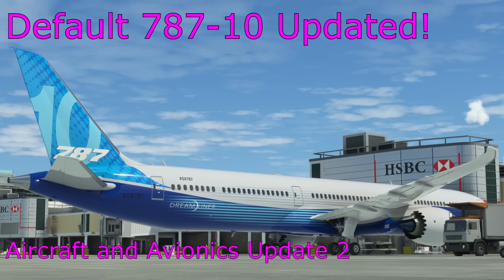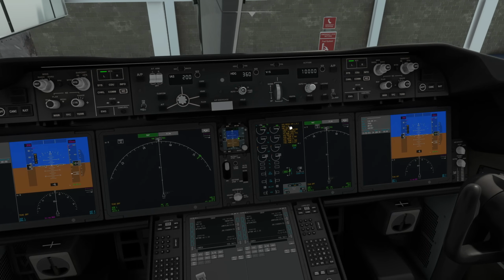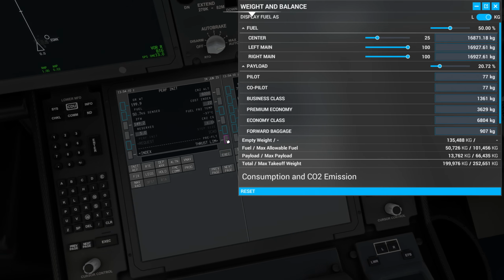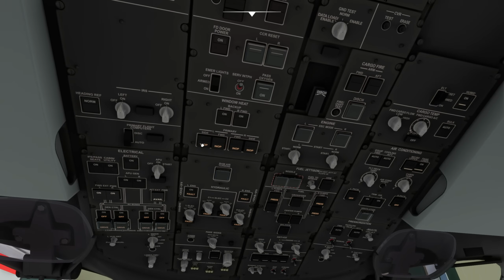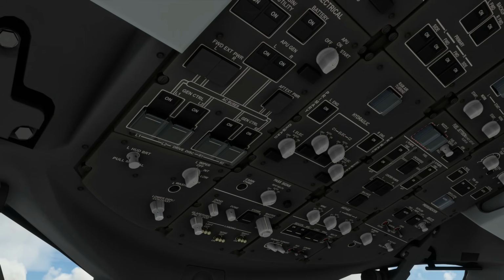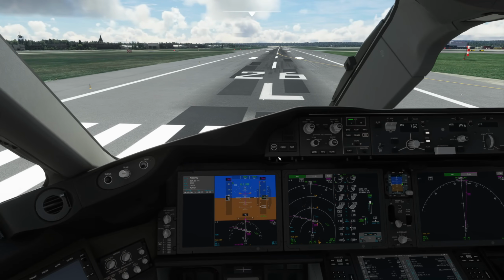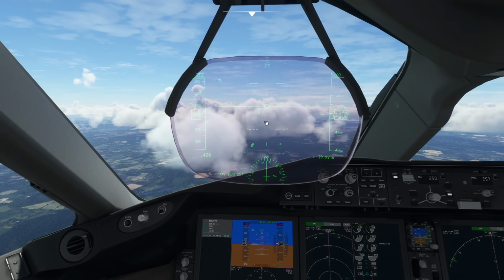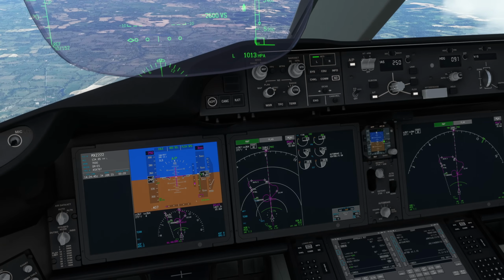The Most Detailed Default Airliner? MSFS 787 Updated! With a Real Airbus Pilot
Today we look at the recent Aircraft and Avionics Update 2, which brings an impressive amount of detail to MSFSs Boeing 787-10, all for free! (IF you have the Premium Deluxe edition).

I am a real world Airbus pilot with thousands of hours flying the real aircraft and thought it would be fun to have a look at the detailed simulations of the 'bus in MSFS and X Plane. Hopefully you find this useful and it brings another perspective to your simulation. Any thoughts or comments are welcome!

0:00 Intro/Setup
13:20 Engine Start
17:30 Takeoff
22:28 HUD
24:30 Other Features